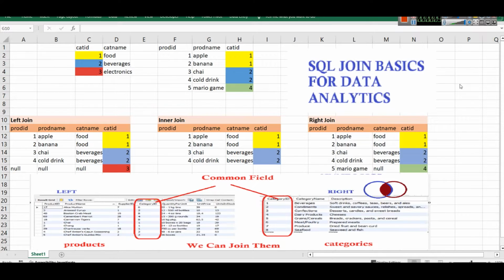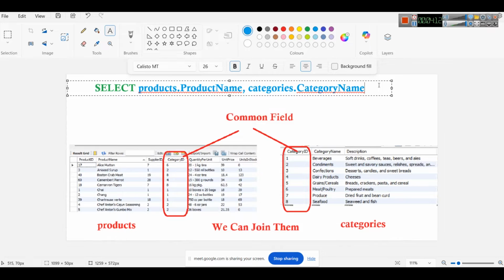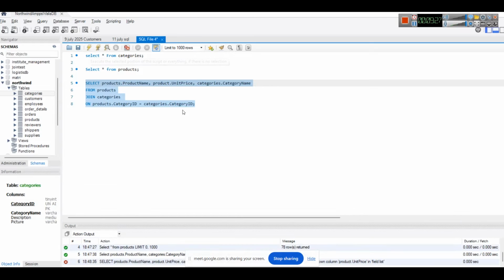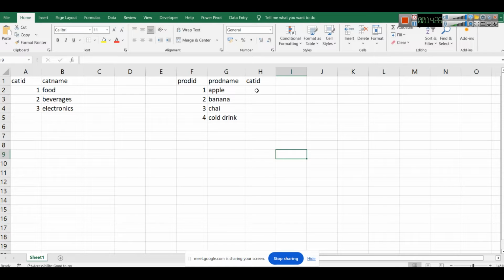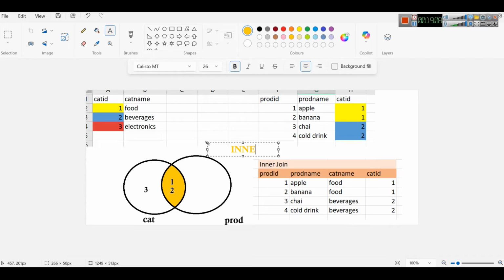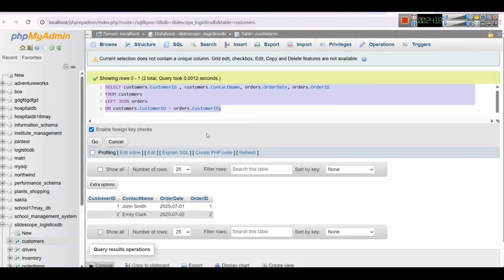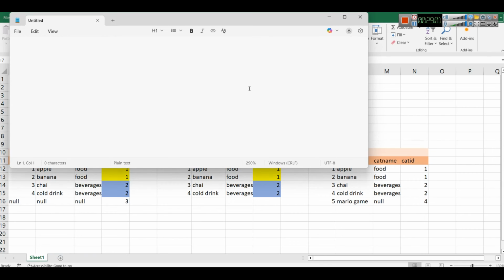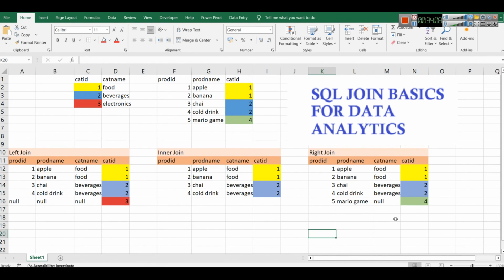SQL Inner Join, Left Join & Right Join with Examples - For Data Analysis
MySQL joins are used to retrieve data from multiple related tables. Each type of join determines how the rows from these tables are combined. The most commonly used joins are:
    INNER JOIN
    LEFT JOIN
    RIGHT JOIN
Basic Syntax
SELECT columns
FROM table1
INNER JOIN table2
ON table1.common_column = table2.common_column;